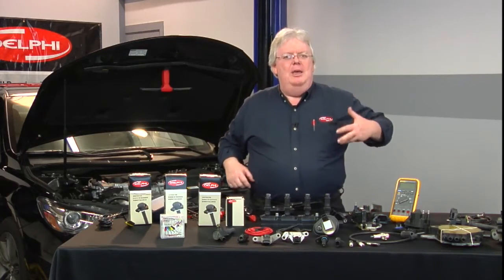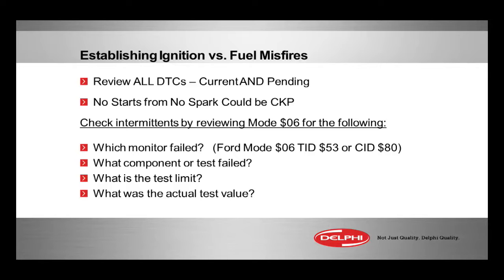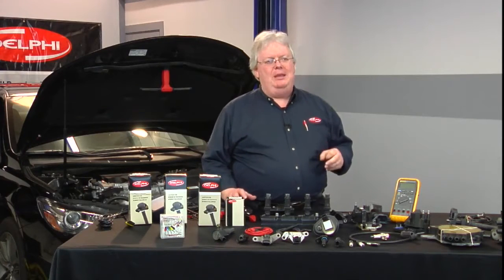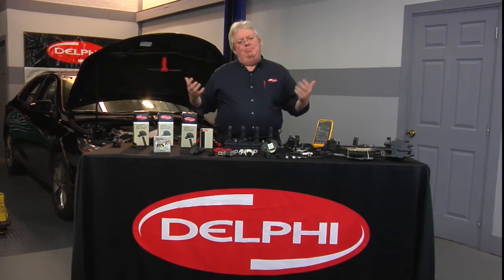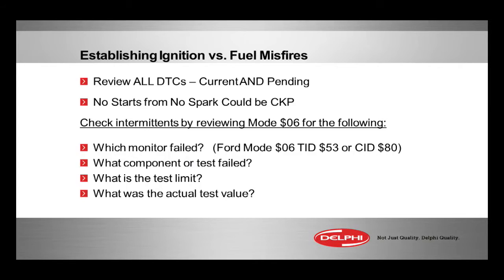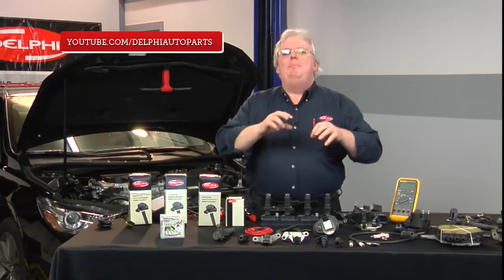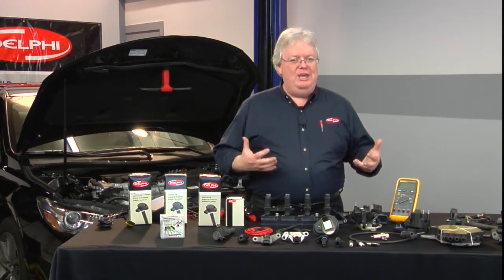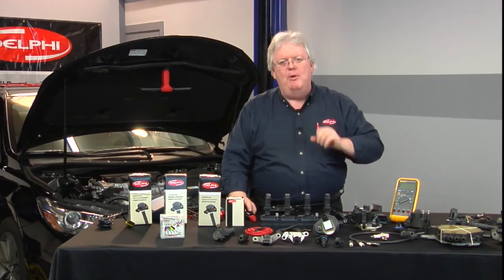How to Determine the Difference between Ignition and Fuel Misfires (Ignition Coil Diagnostics)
How can differentiate between ignition misfires and fuel misfires? The Delphi Training Series breaks it down for you.